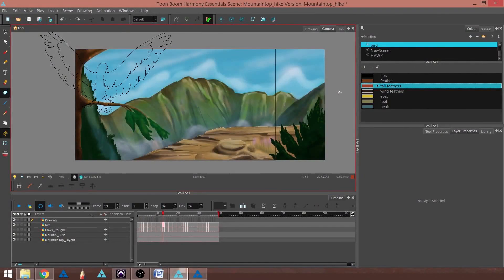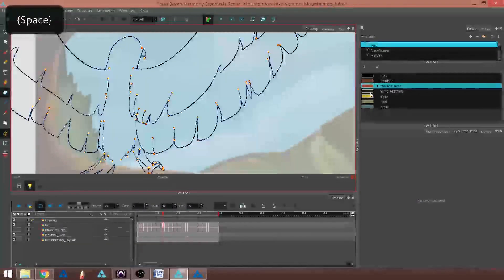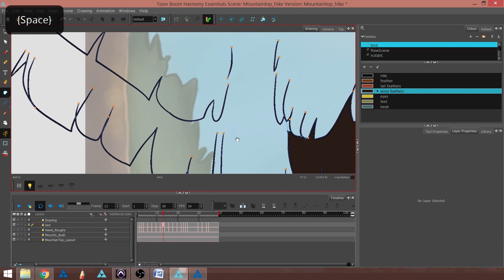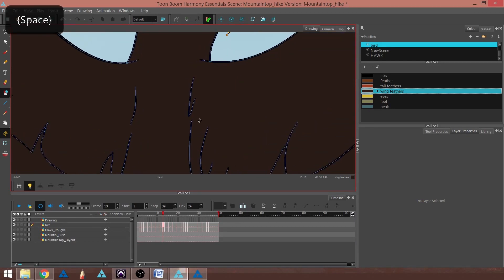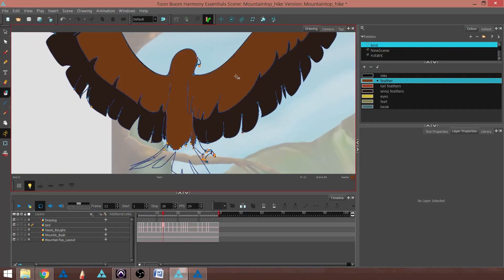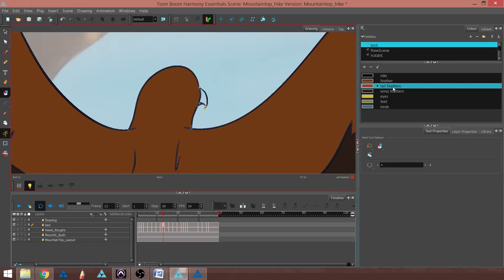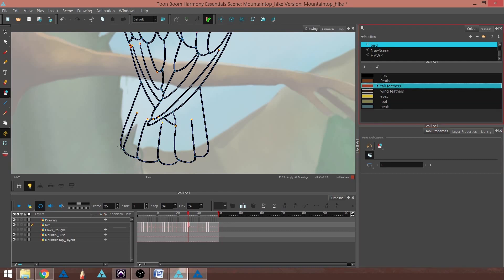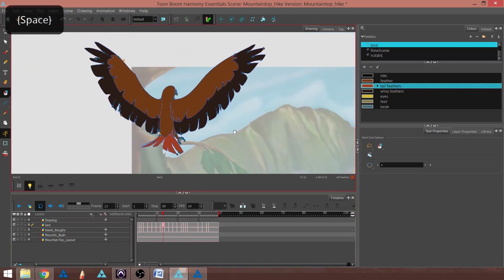How to Paint an Animation Using Harmony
In this topic, you will learn how to paint multiple drawings using your palette as well as closing gaps and drawing with invisible lines (strokes) using Harmony Advanced.